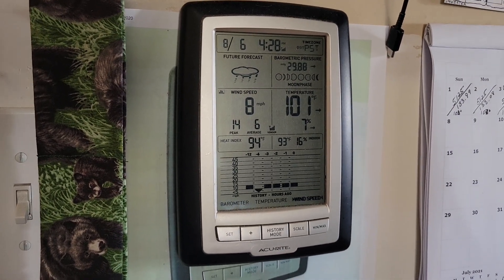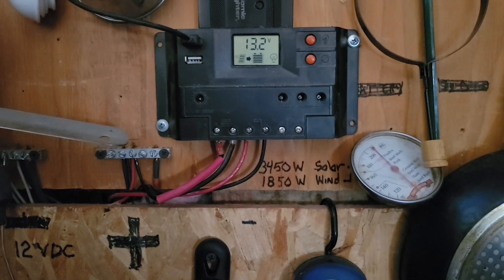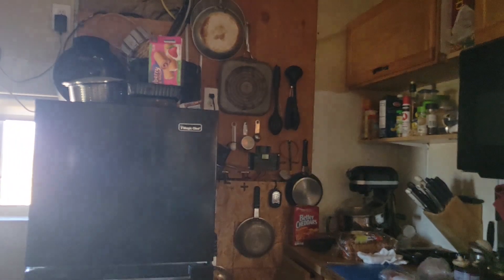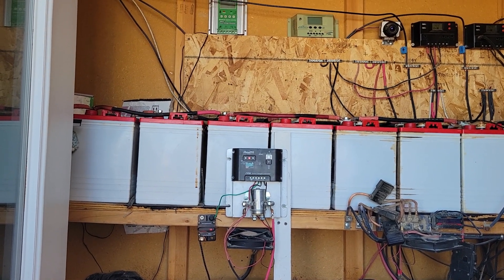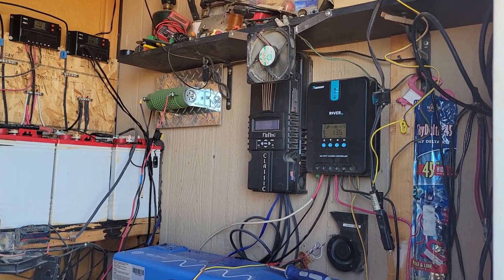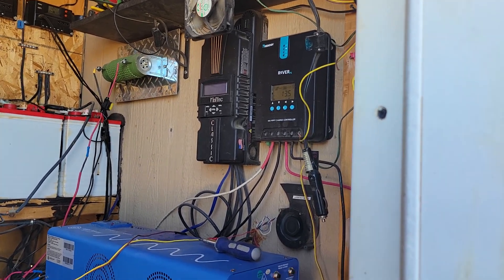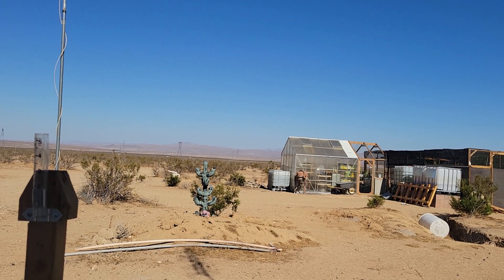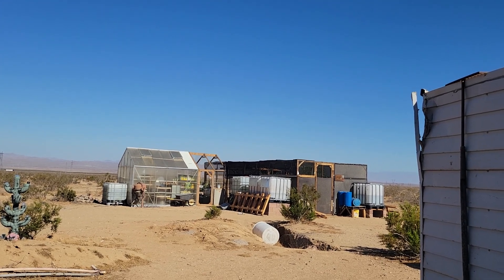More About Battery Banks, Wind Power and Solar, Aug. 6, 2021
Happy 84th Bill, clarifying my statements about batteries, tips about controllers, inverters and off grid systems, wind and heat, running the A/C at 102°f with 13+ volts in reserve on my 12v system, watered garden and trees again.